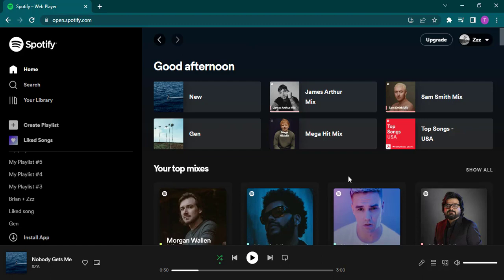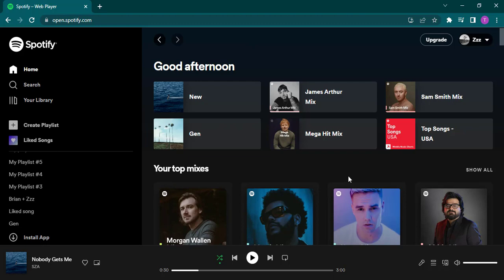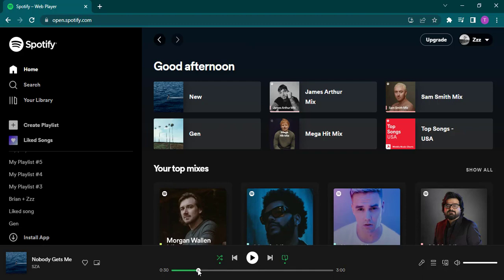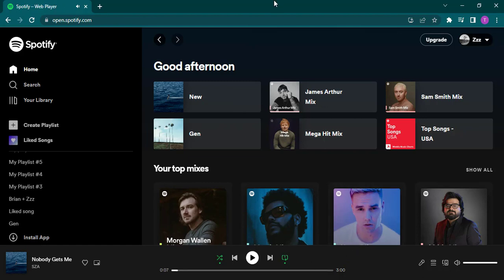How To Play One Song On Repeat On Spotify (2023) | Loop Spotify Music (Quick & Easy)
In this video I'll be showing you how to loop songs on spotify in 2023. So watch the video till the end so that you won't miss any steps on how to play one song on repeat on your spotify.